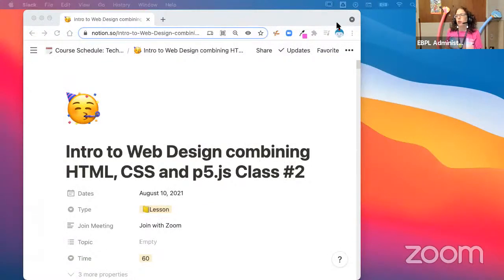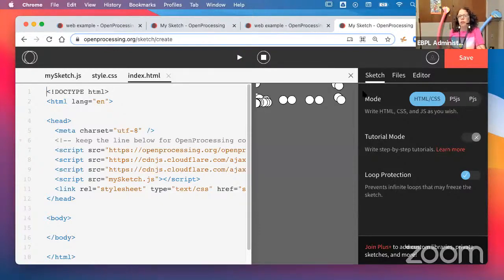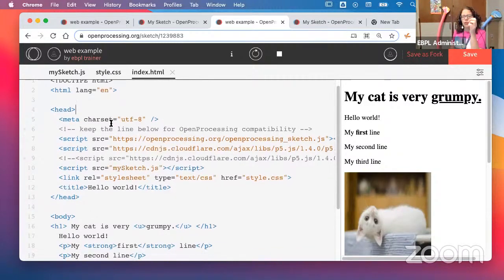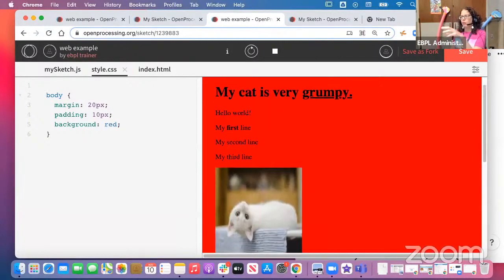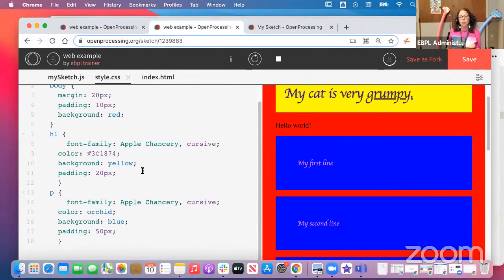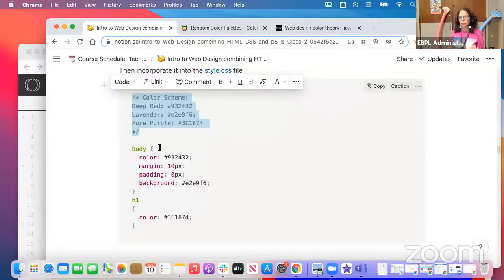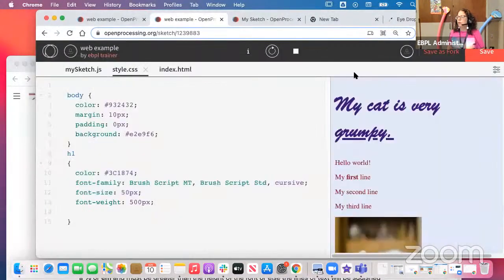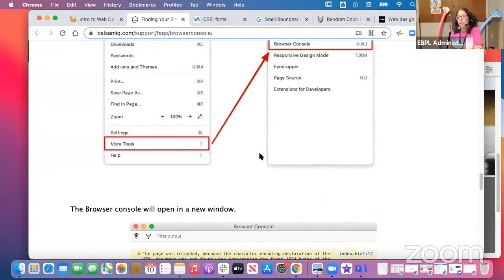Intro to Web Design combining HTML, CSS and p5.js Class #2